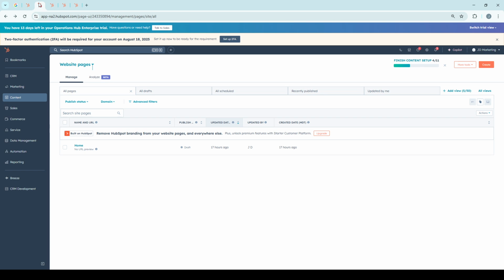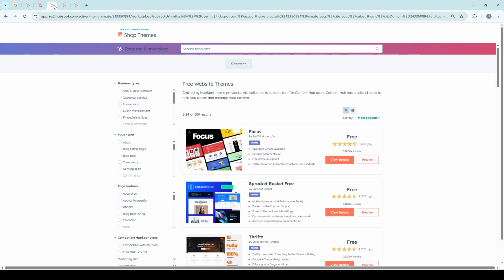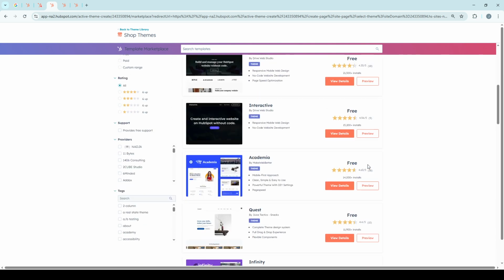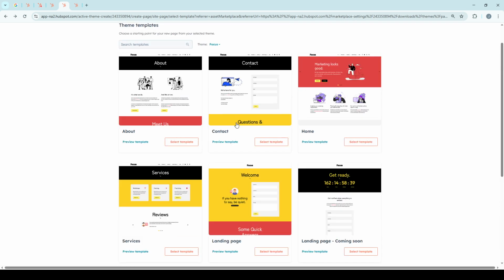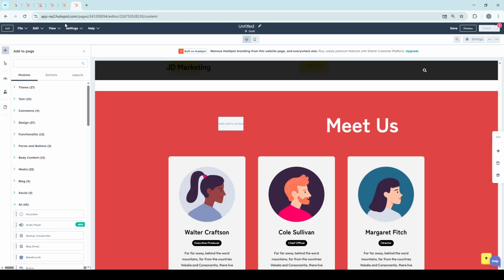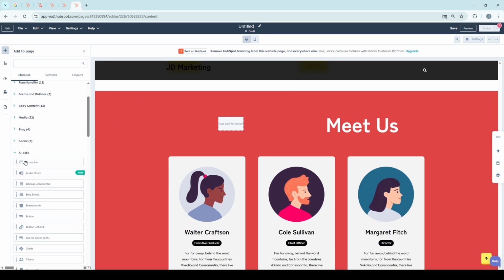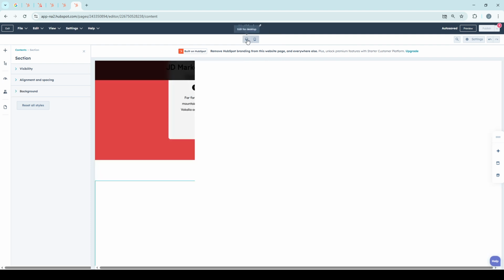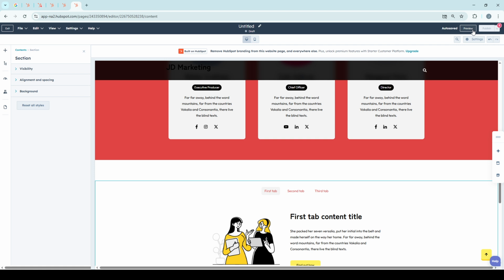How to Create a Free Business Website with HubSpot [2026 Full Guide]